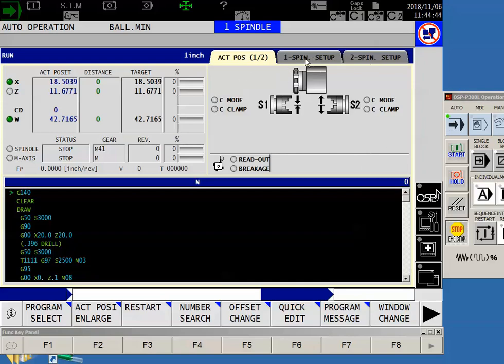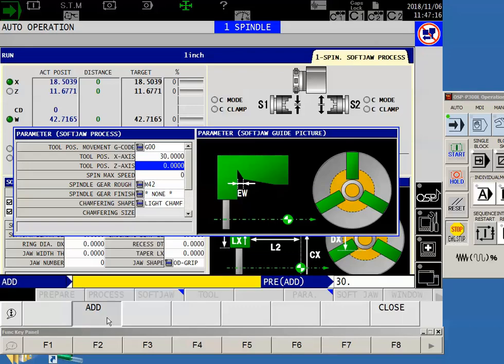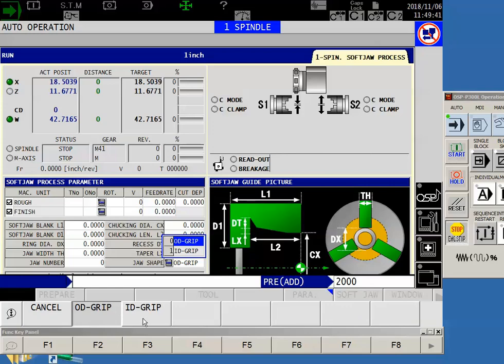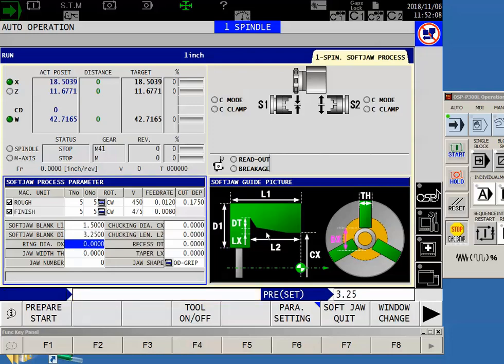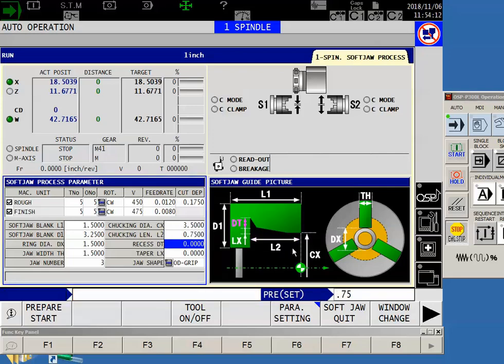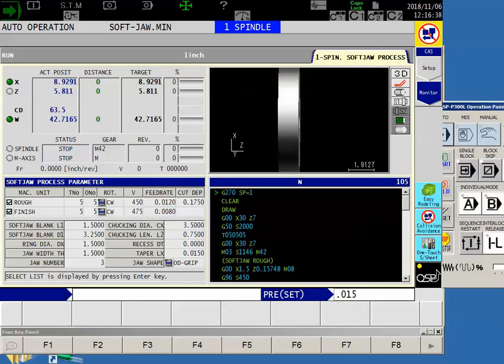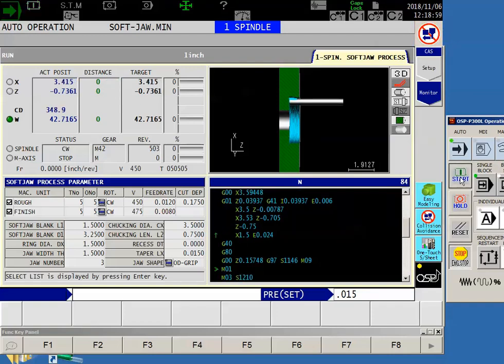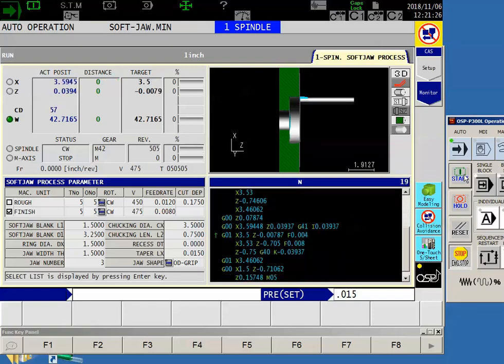SOFT JAW PROCESS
Using the onboard Okuma soft jaw cutting process